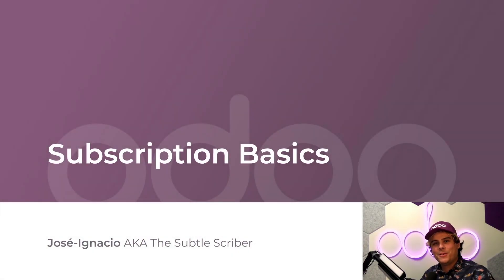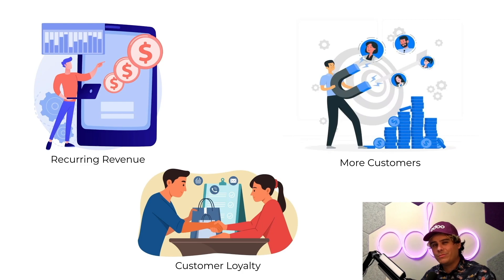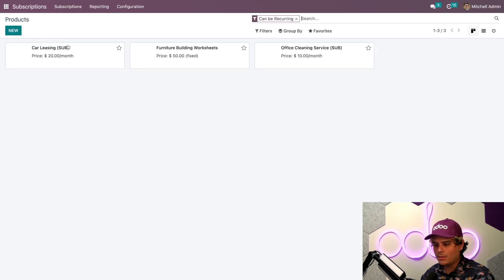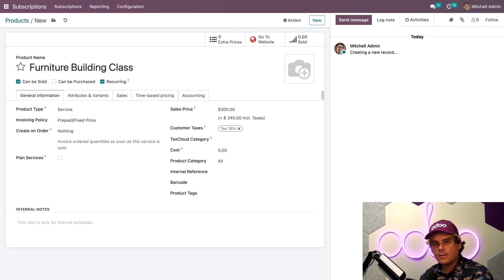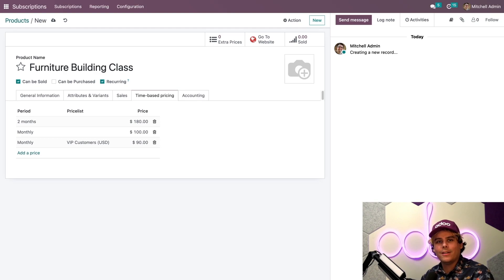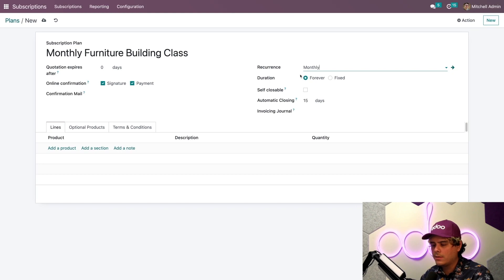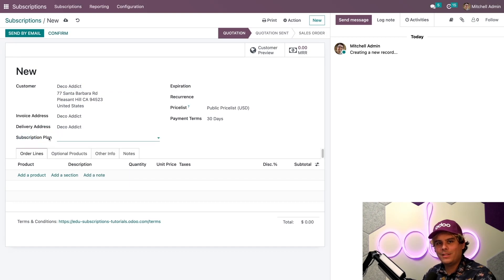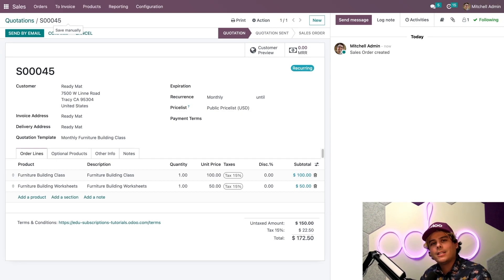Subscription Basics | Odoo Subscriptions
In this video, learn how to set up and use subscriptions in Odoo.

Invoice and Renew Subscriptions

Upsell Subscriptions